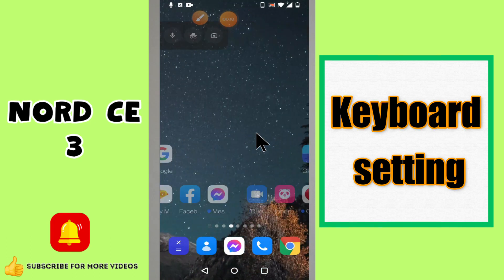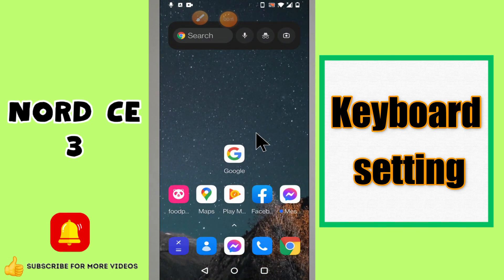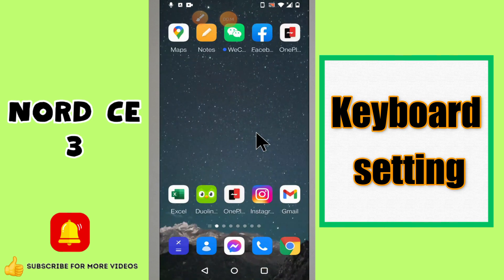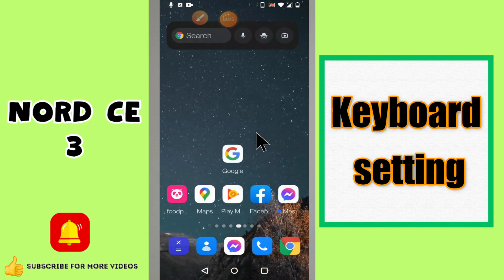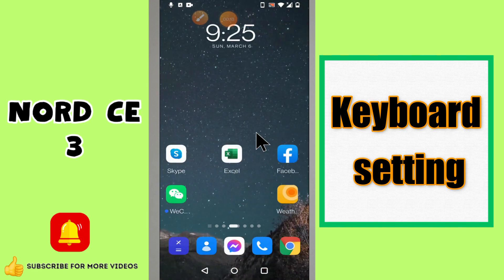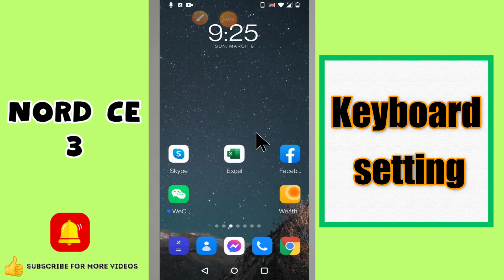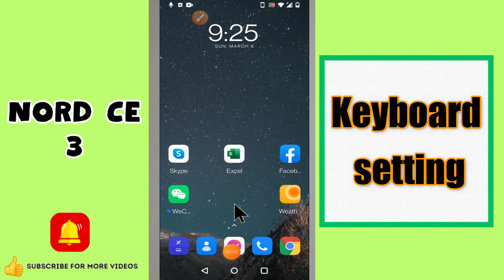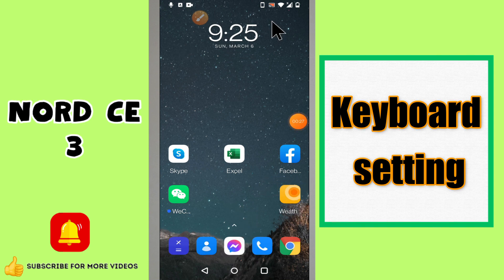Keyboard setting Oneplus Nord CE 3 || How to set keyboard settings || How to use keyboard options